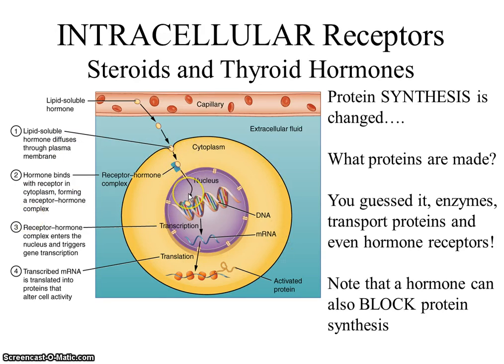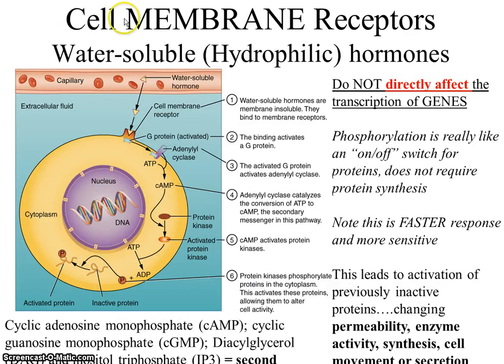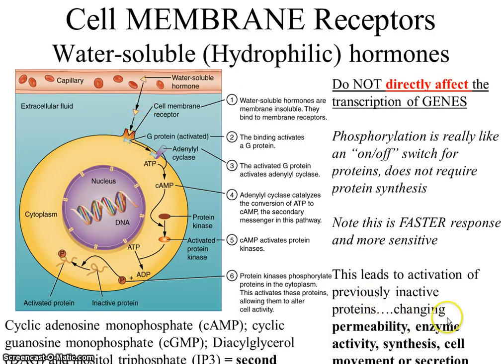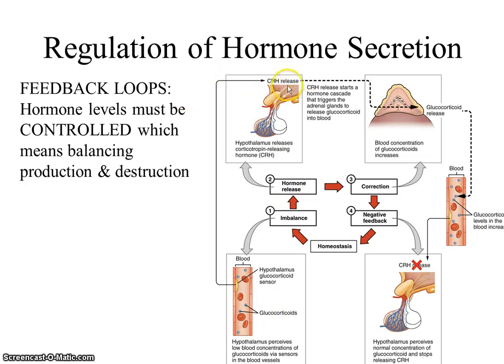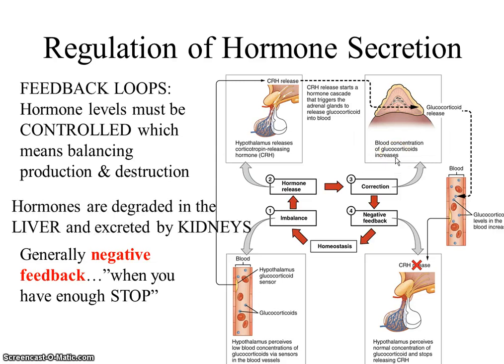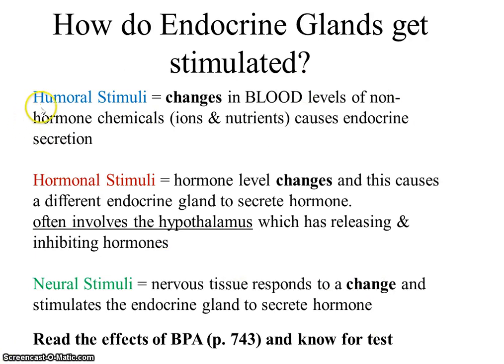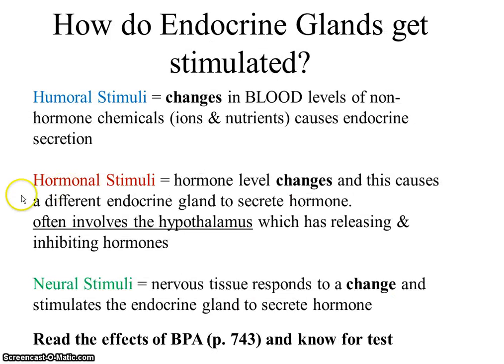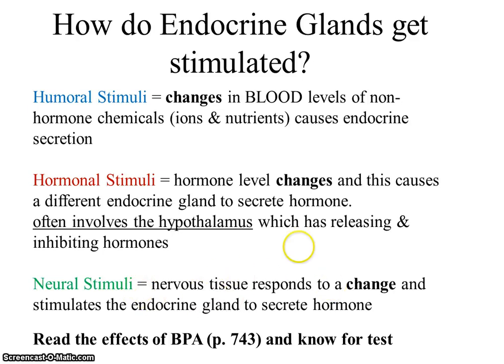endocrine intro pt2